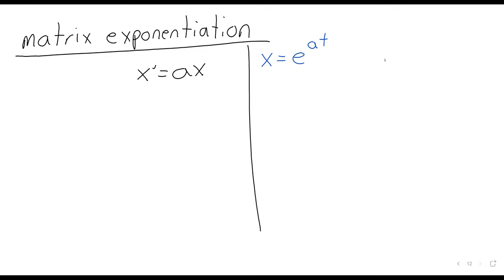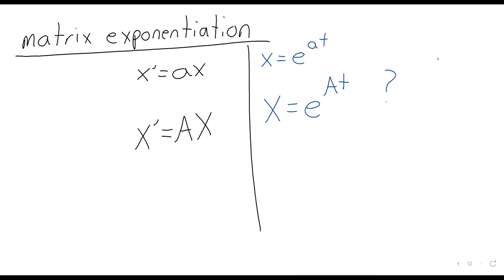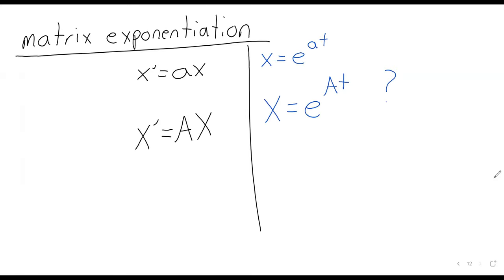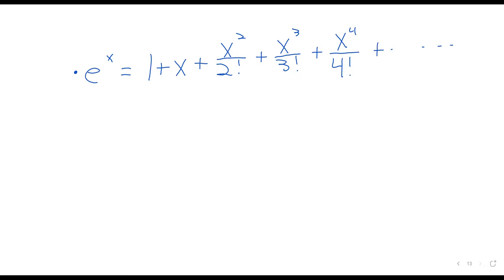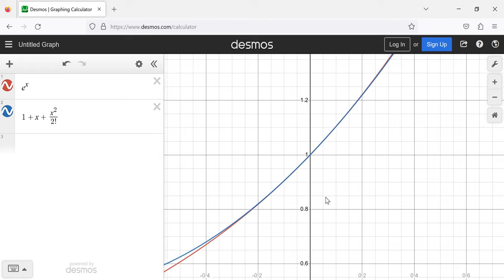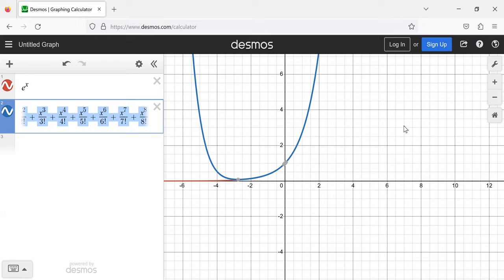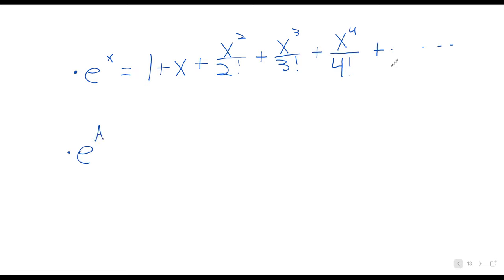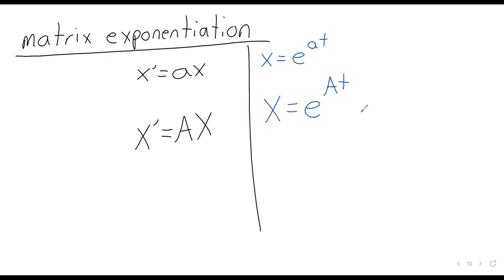2023, DE, Week 10, Matrix exponentiation